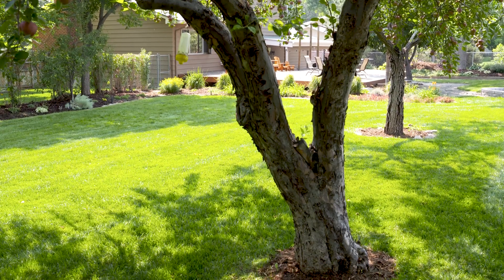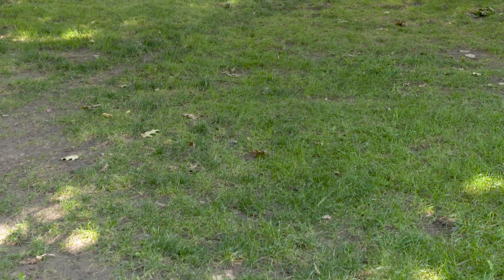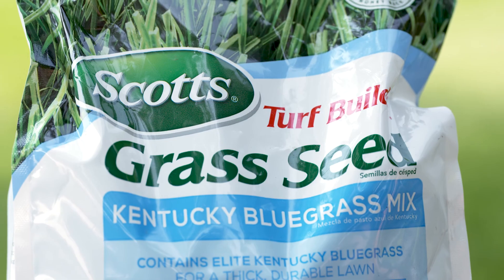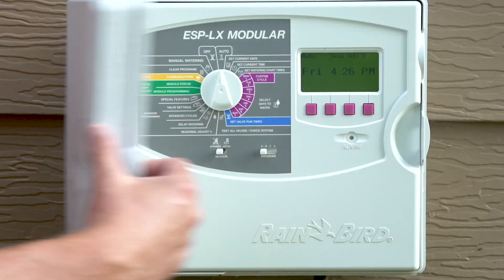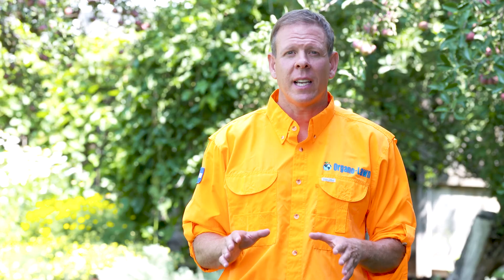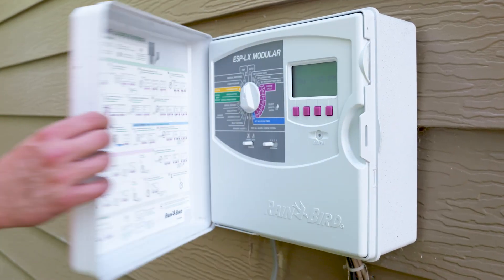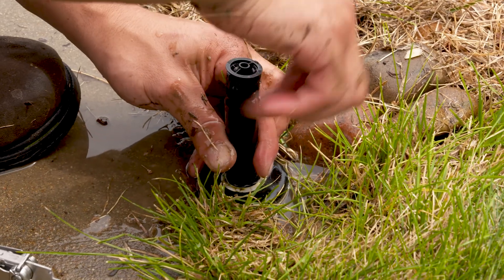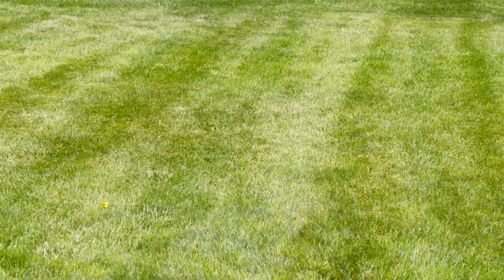Why isn't the Grass Growing Under the Shade Tree? Thin, muddy, compacted soil, ugly lawn...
Doe your lawn start out in the spring nice and thick and then the lawn starts to thin out and by the end of they year it is a muddy mess.  Even with more fertilizer and more water the grass gets worse and worse.  If the grass under your shade tree is thin and turning into a muddy mess we have the fix.

Normally the 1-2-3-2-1 lawn watering technique is what we recommend for a lawn, but there is an exception to this and that is a lawn with full shade.  If the lawn has full shade we recommend the 1-2-1 lawn watering technique.  There is even a case to be made for severe shade areas where one day per week watering or only watering when necessary is the best approach.

We strongly recommend seeding cool season grasses with Emerald III turf type tall fescue from buffalo brand grass seed company out of Greeley Colorado.